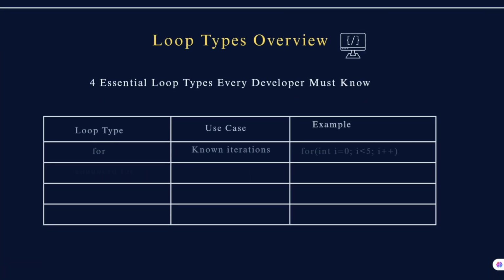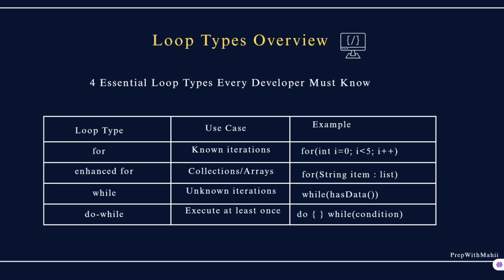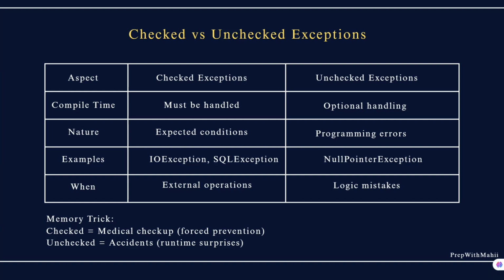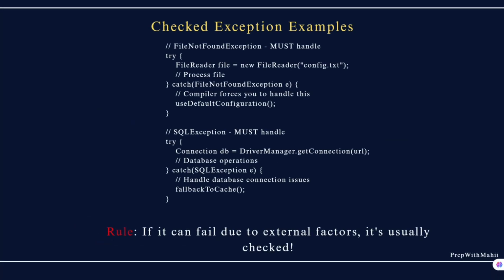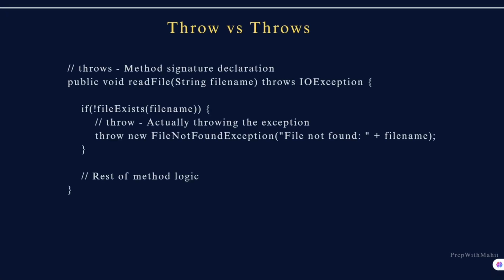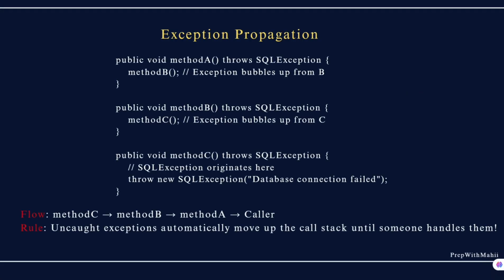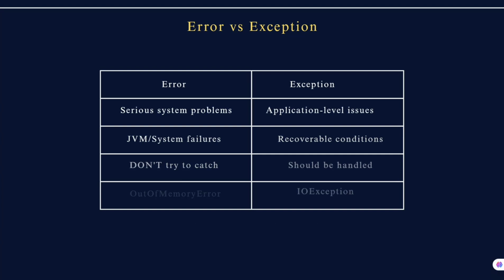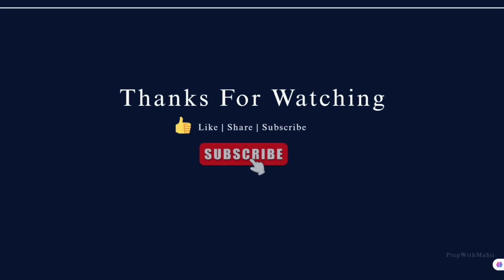Master Java Exceptions & Loops - Complete Interview Prep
Master Java exception handling and control flow for interviews! Learn try-catch, throws vs throw, loops, switch statements, and real-world examples. Perfect for Java developers preparing for technical interviews.

🎯 What You'll Learn:
All Java loop types (for, while, do-while, enhanced for)
Switch statements (traditional + modern expressions)
Exception handling fundamentals (try-catch-finally)
Checked vs Unchecked exceptions explained
Try-with-resources for clean code
Exception hierarchy and propagation
throw vs throws keyword differences
Real-world banking system example
Interview-ready answers for 15+ common questions

⚡ Key Topics Covered:
✅ For, while, do-while, enhanced for loops
✅ Traditional and modern switch statements
✅ Try-catch-finally blocks
✅ Exception types and hierarchy
✅ Error vs Exception differences
✅ Try-with-resources best practices
✅ Interview Q&A lightning round
🚀 Perfect For:

Coding bootcamp graduates
Developers switching to Java

Object-Oriented Programming Deep Dive (next week)
Java Collections Framework Mastery
Multithreading and Concurrency